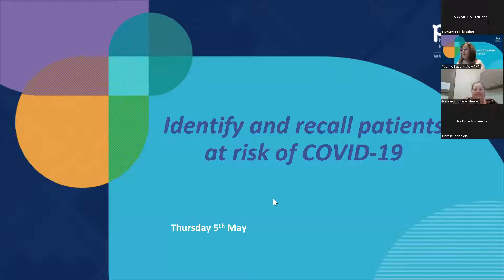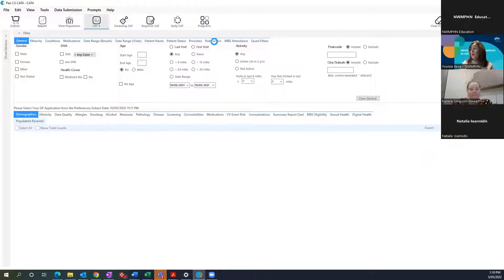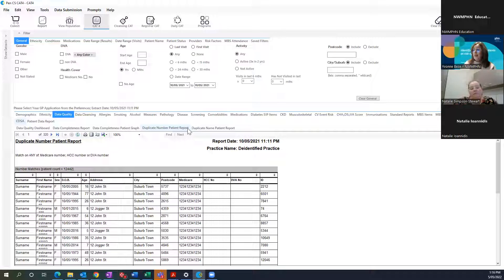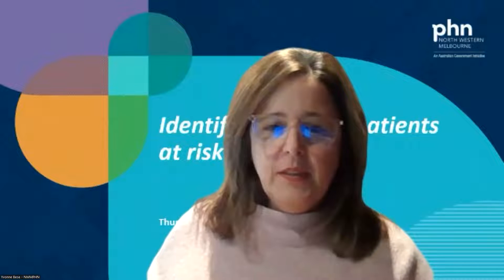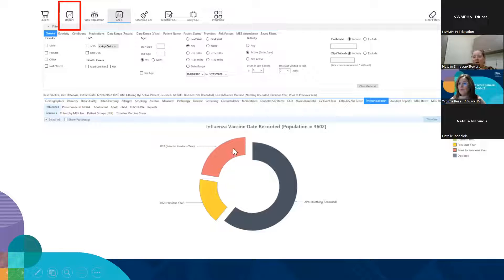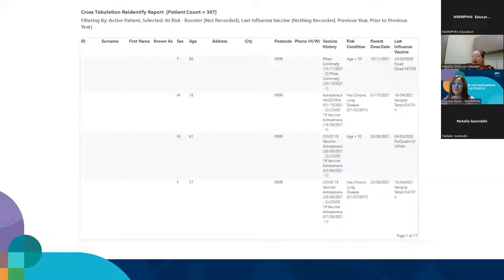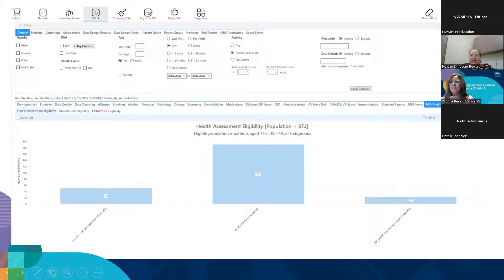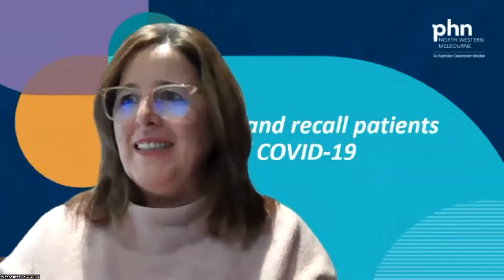Identify and recall patients at risk of COVID-19 (webinar held 5 May 2022)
This session focused on easy to implement methods for effectively identifying and recalling patients at risk of COVID-19 needing booster vaccination.